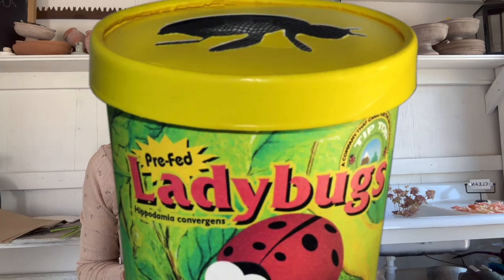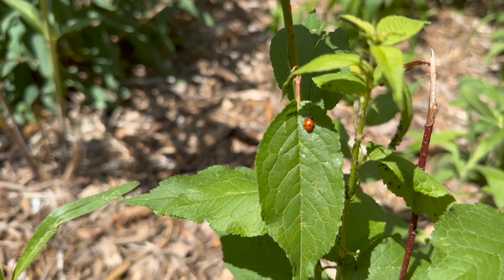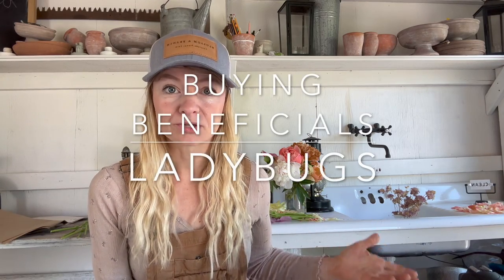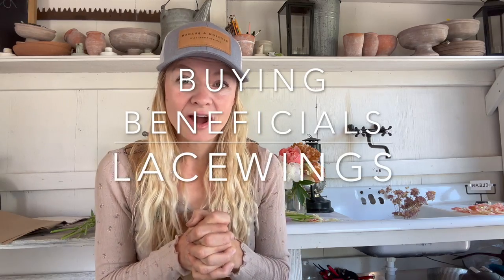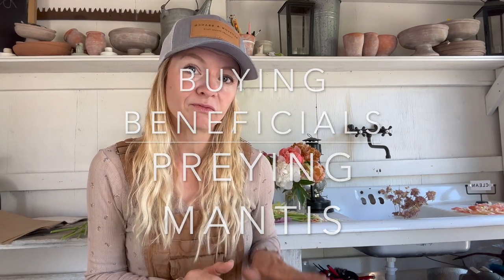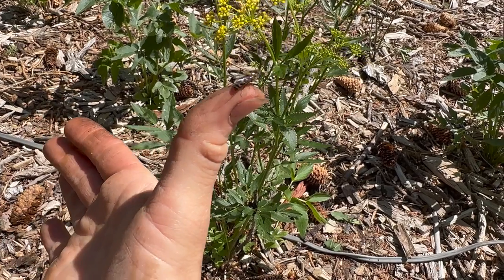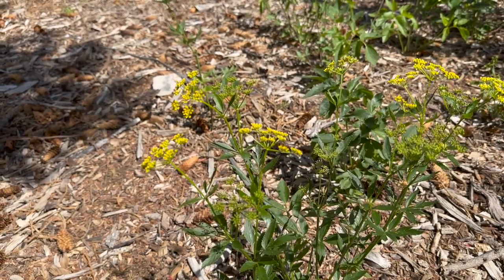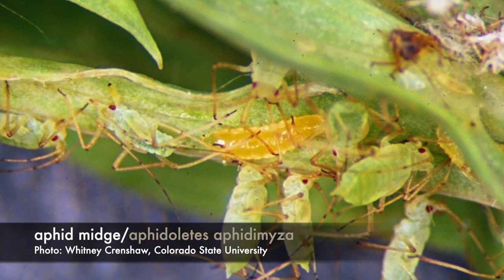Buying Ladybugs and other beneficial insects for the garden: why it can be a big mistake!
Flower arranging course Buying ladybugs, preying mantis, and lacewings can be popular options in organic gardening for alternatives to pesticides.  But is it always a good thing to do? Is it really a better option than using pesticides? How do we go about handling "pests" and nibbling insects in the regenerative garden space?

In this video, we will dive into some of the considerations behind buying ladybugs and other beneficial insects for the garden, and what to do instead!  Remember, on my channel, we are NOT built around selling you things or promos: so what you see us talk about is what we truly use and believe in, not what we are just trying to sell you.

02:32: Ladybugs
06:04: Lacewings
07:27: Praying mantis
09:30: Using native plants to attract beneficials
12:00: Aphid midge/aphidoletes aphidimyza